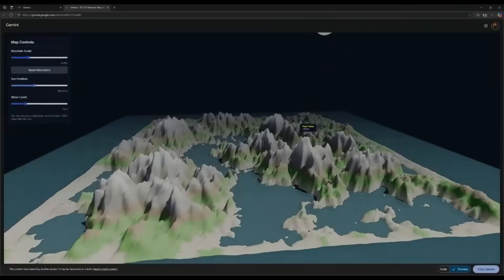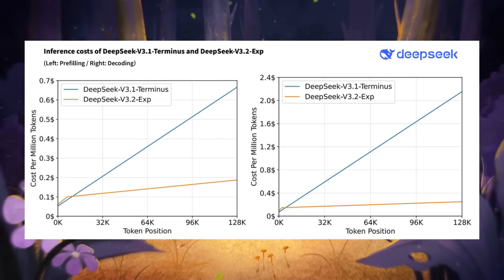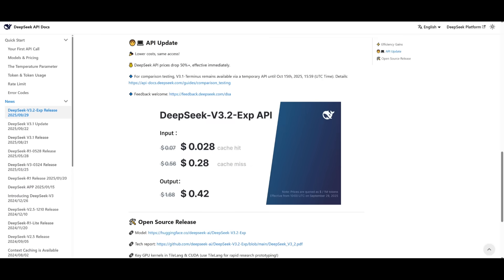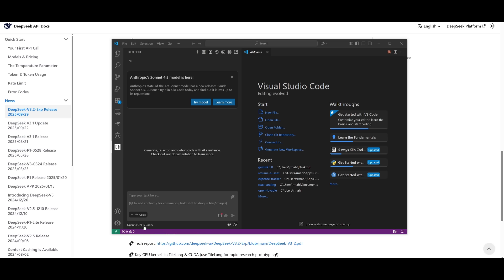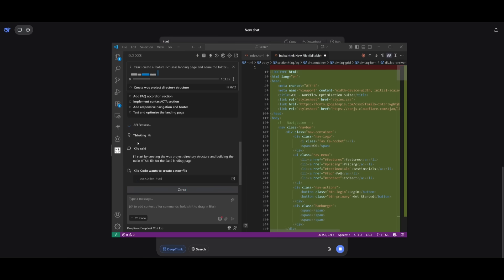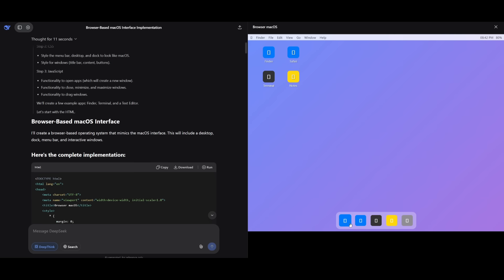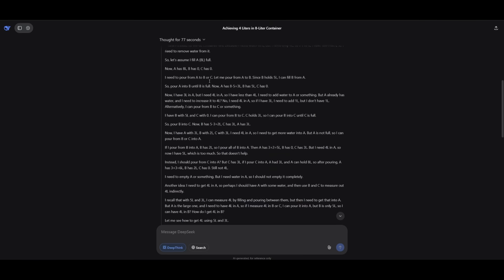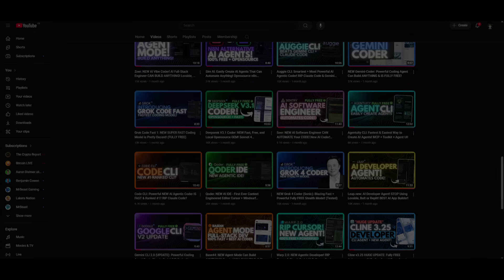Deepseek V3.2 Exp: CHEAPEST Model Ever That Is Quite POWERFUL! Best Opensource Model?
Deepseek V3.2 is finally here! 🚀 This is arguably the cheapest open-source model on the market that still packs serious power. In this video, we test Deepseek V3.2 across coding, reasoning, and general AI tasks to see if it really lives up to the hype. 💻⚡

We’ll cover:
🔹 Model capabilities & benchmarks
🔹 Cost vs performance comparison
🔹 Real-world applications for developers & AI enthusiasts
🔹 How it stacks up against other open-source models

If you’re looking for a powerful and affordable AI model, you don’t want to miss this!

💡 Try Deepseek V3.2 today and see why the community is buzzing!

Tags (comma-separated):
Deepseek V3.2, Deepseek AI, Open-source AI, Cheap AI Model, Powerful AI, AI Coding Model, LLM, Large Language Model, AI 2025, AI Model Review, Deep Learning, AI Tools, AI Testing, Affordable AI, Coding AI, AI Benchmarks